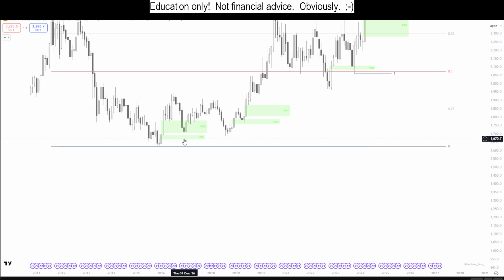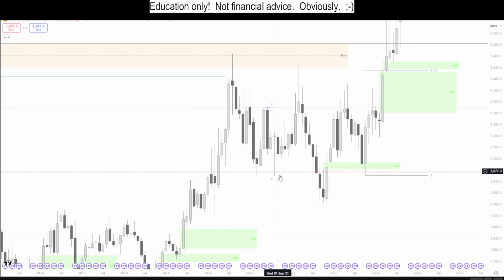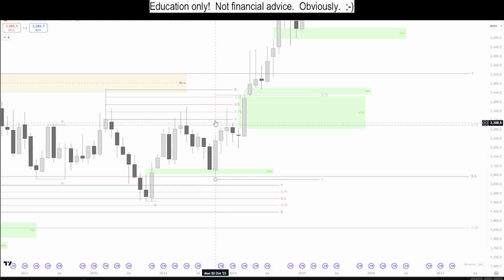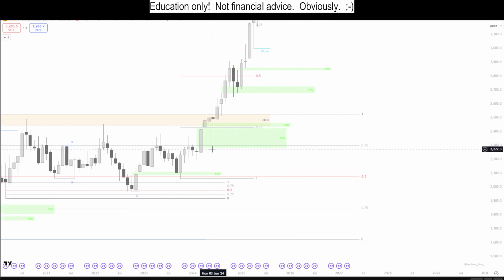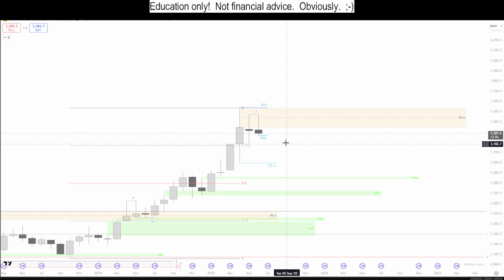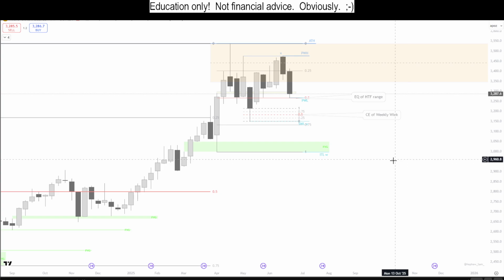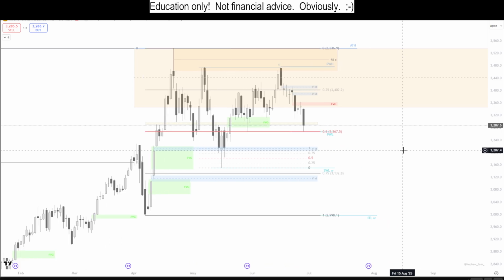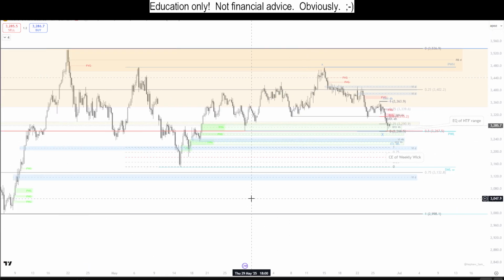2025 06 29 Gold Futures Top Down Analysis ICT Concepts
Here's a detailed top-down analysis of Gold Futures GC! using ICT concepts.